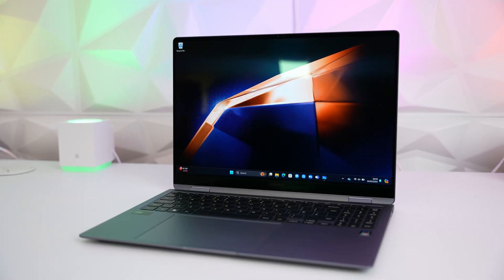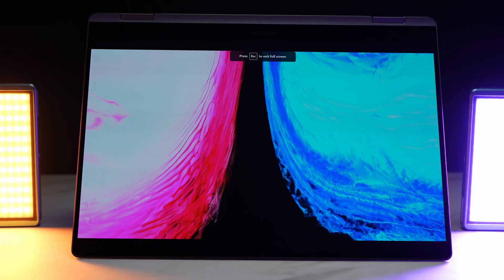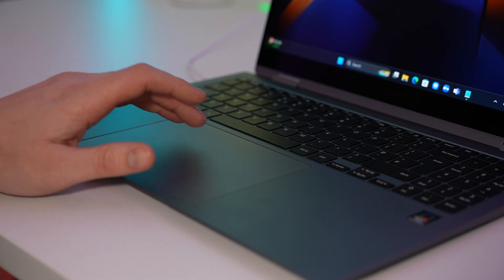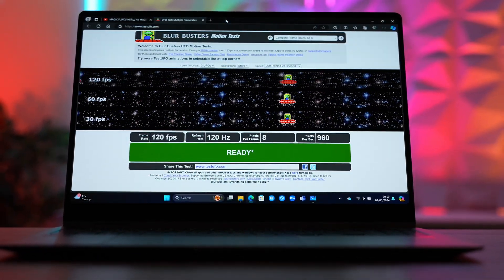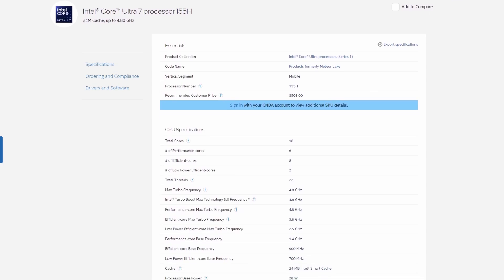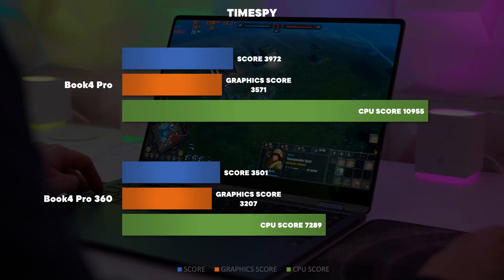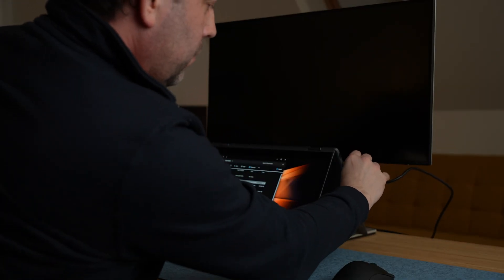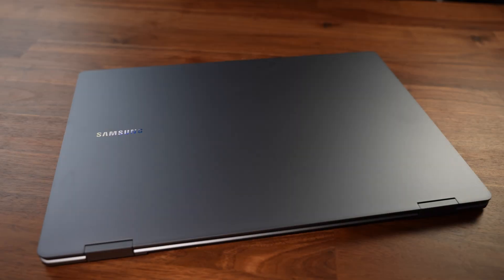Galaxy Book4 Pro 360 Review - A Versatile 16" 2in1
In this video we check out the new Galaxy Book4 Pro 360, a premium 16" laptop with 360 degree hinge and S pen! can this laptop replace your MacBook and iPad?

*TIMESTAMPS*
0:00:00 - Intro
0:01:11 - Specs and Price
0:01:33 - Ports
0:01:57 - 360 Features
0:02:45 - Trackpad
0:02:55 - Keyboard
0:03:27 - Speakers
0:04:42 - Screen
0:05:17 - Webcam
0:06:07 - Performance and Gaming
0:07:39 - Battery Life and Power Options
0:08:54 - Conclusion